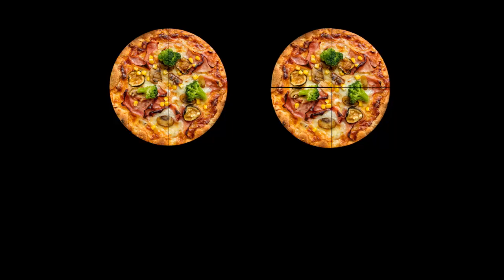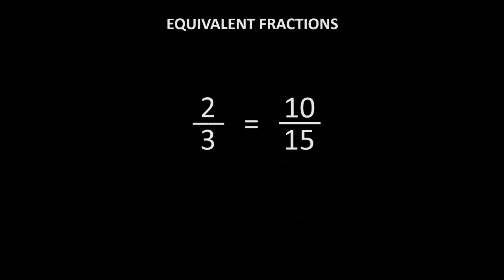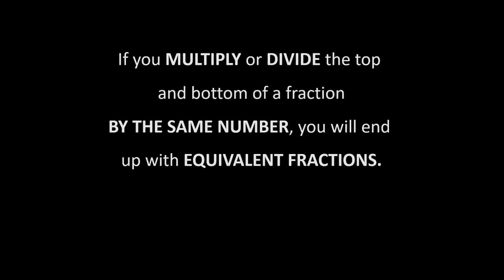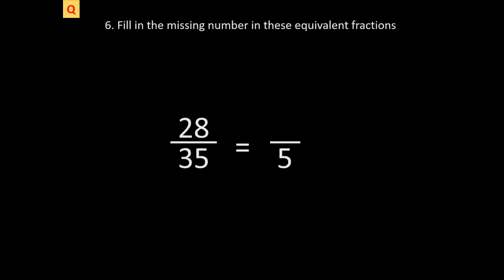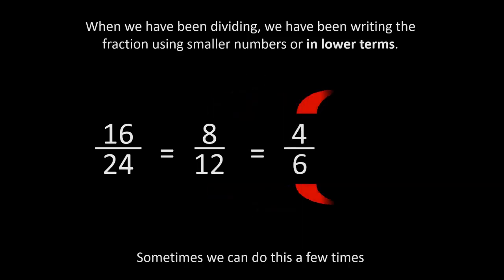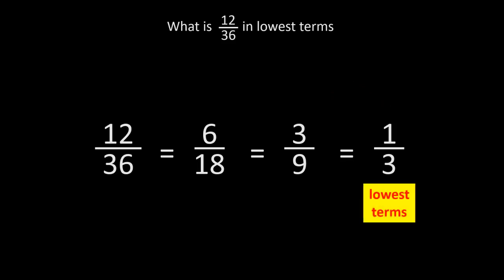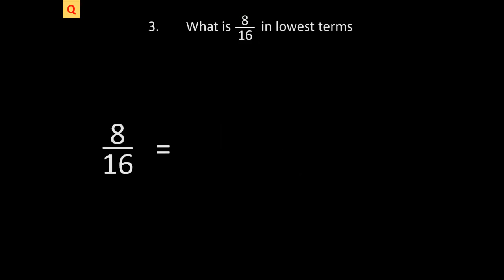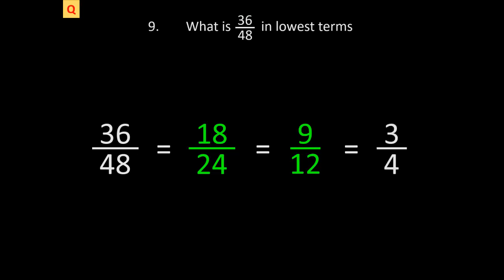N3 HOMEWORK VIDEO 1 of 2